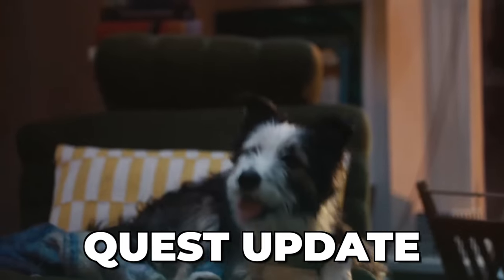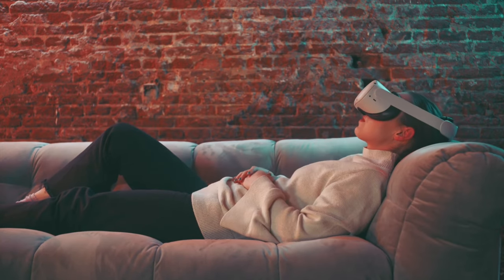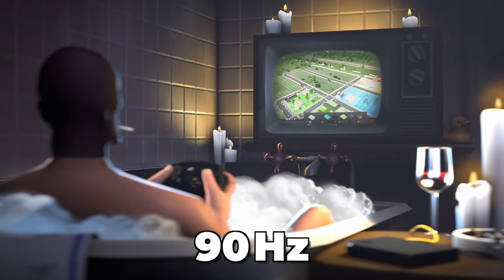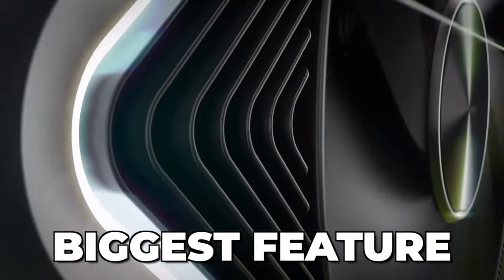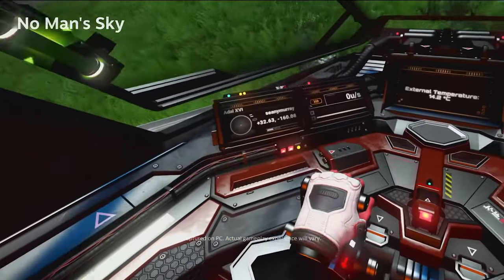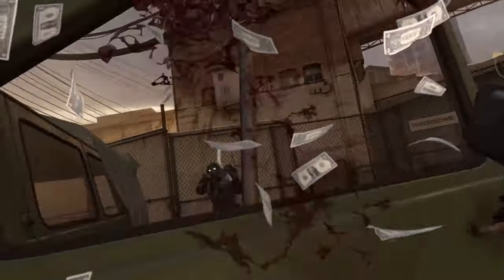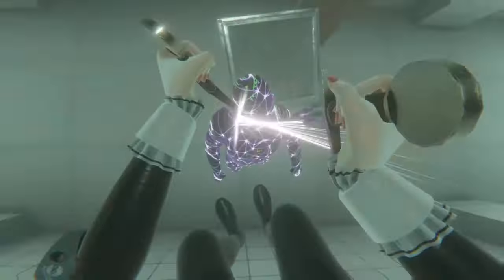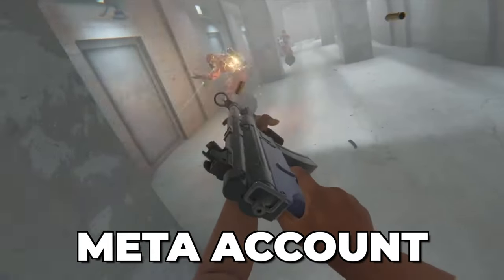Massive Quest 3 Update! Lying Down Mode & Higher Refresh Rate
Biggest Quest 3 update. Lying down mode and higher refresh rate are here with the quest 3 v63 update. This quest 3 update brings cool new features like a 120hz refresh rate for PCVR games but also the long awaited laying down mode is back. This update is also for Quest 2 and Quest pro and contains a lot of must have vr features that we have waited for since a long time. Making us wonder what will be next in the v64 update.